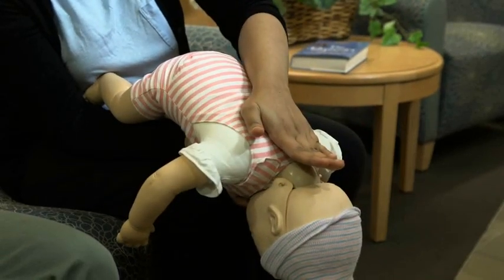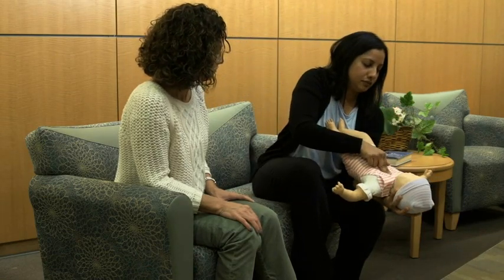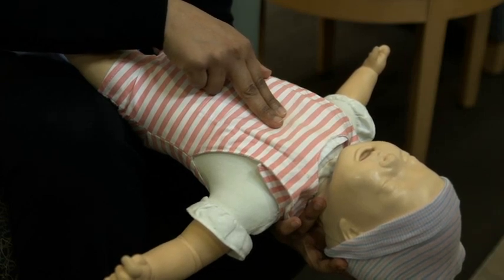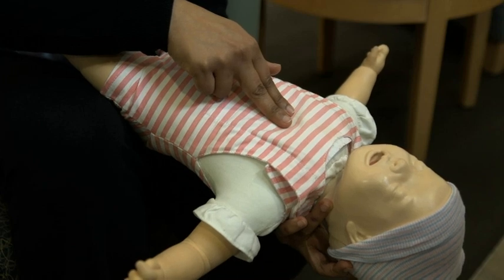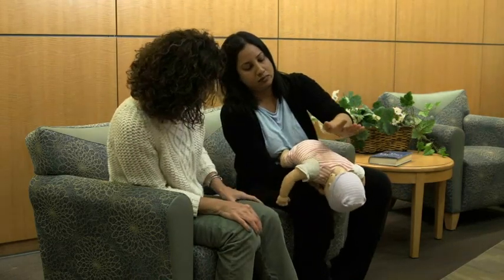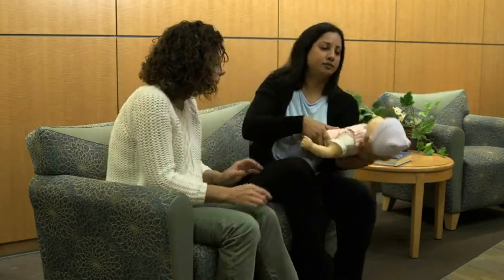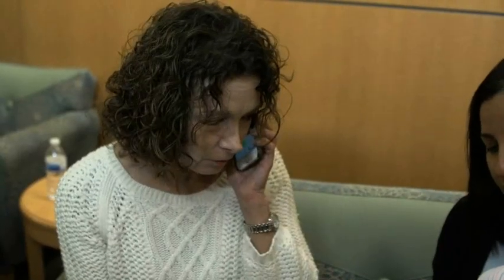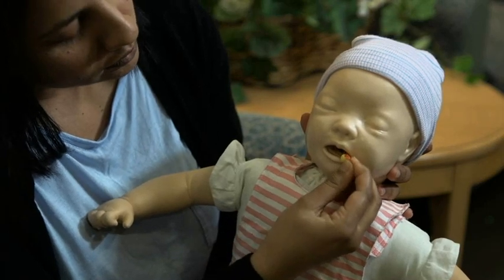How to Treat A Choking Baby | Conscious Infant Choking | Merck Manual Professional Version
Choking in an infant is usually caused by a small object the baby has placed in its mouth (eg, food, toy, button, coin, or balloon). If the airway obstruction is severe, then back blows followed by chest thrusts are administered to dislodge the object.

Filmed on location and with the assistance of the Einstein Center for Clinical Competence, Einstein Healthcare Network, Charles Bortle, EdD, Director.

About Merck Manuals:

Access to MerckManuals.com, an online medical reference, is unlimited and always free. There is no registration and the user experience is not compromised by advertising or sponsored content of any kind. More than 350 medical experts currently serve as contributors; all of the material is reviewed by an independent editorial board, regularly updated online, and available in multiple languages.

The website features an extensive and continually expanding collection of visual resources, including videos, animations, three-dimensional models, interactive quizzes, and infographics. The digital offering enhances the subject matter contained in The Merck Manual, a medical reference for doctors and pharmacists first published in 1899.

The Merck Manual Home Health Handbook translates the complex medical terminology contained in the professional version into everyday language. The first edition of the consumer version was introduced in 1997.